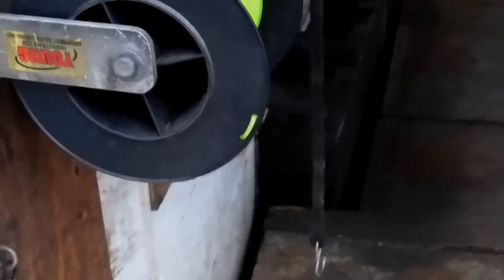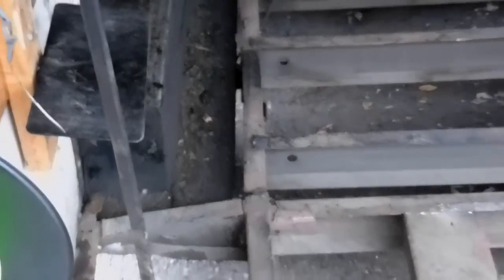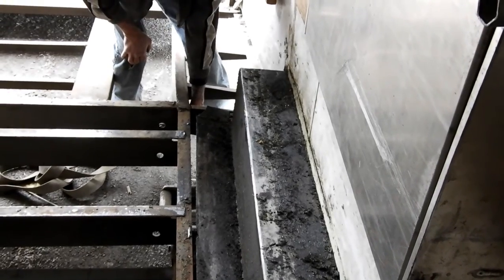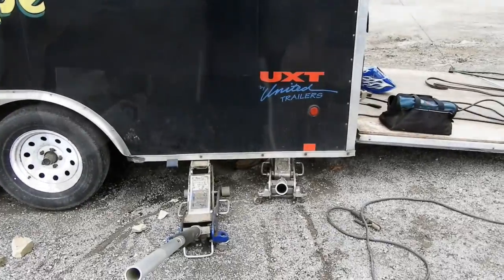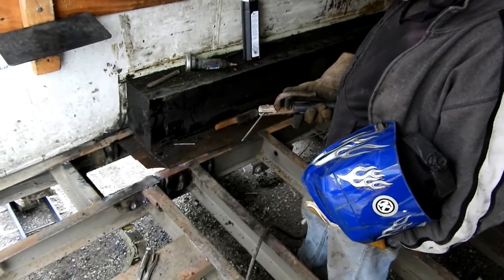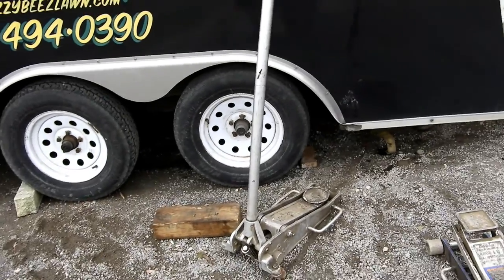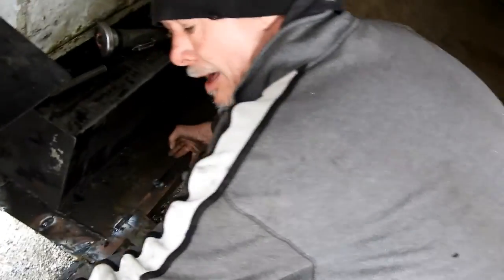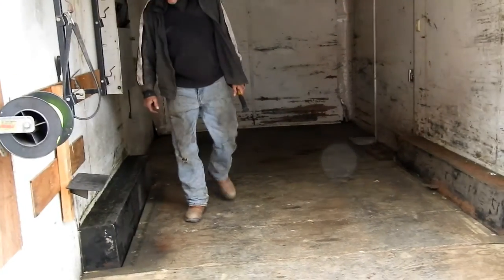Major trailer repair!!! Lesson Learned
This video shows a repair on our enclosed mowing trailer. Removing the floor panels, fabricating and welding. The local truck and trailer repair center told us to put a For Sale Sign on it, informing us it would cost way too much and not be worth repairing!
So we took their advice and repaired in house!